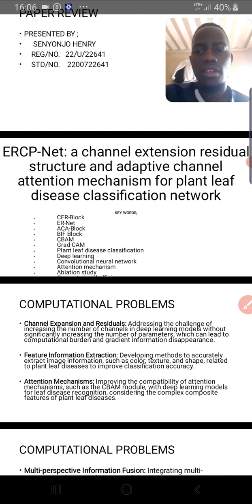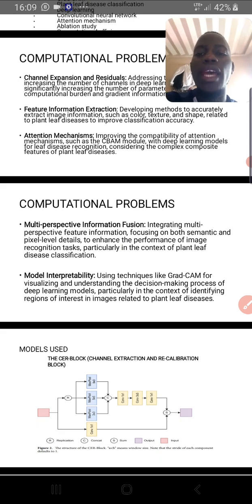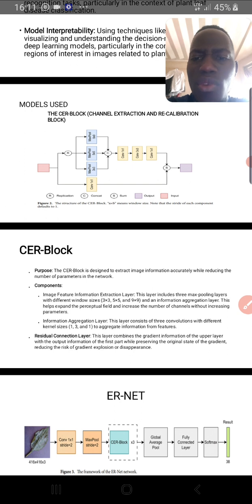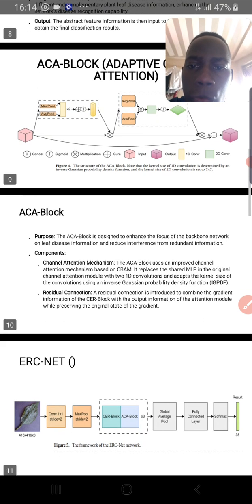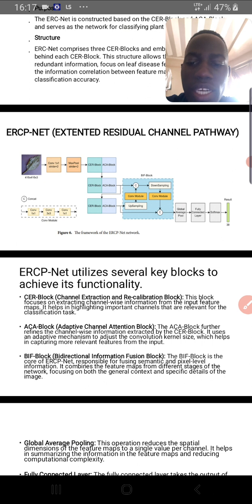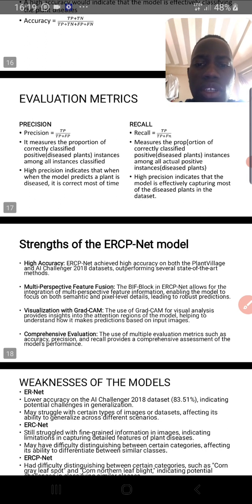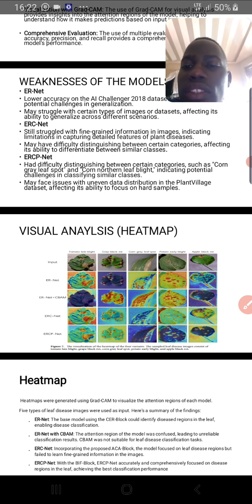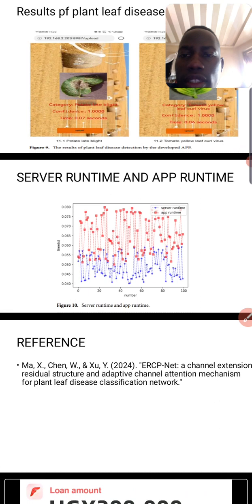ERCP-NET PAPER REVIEW